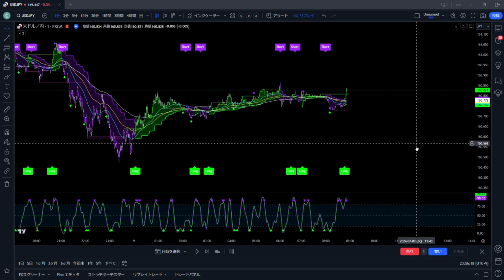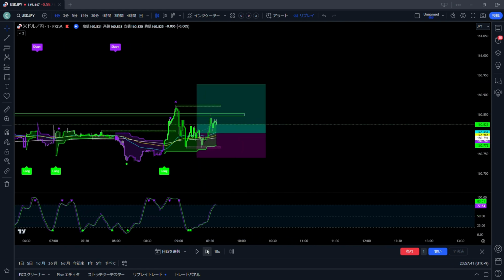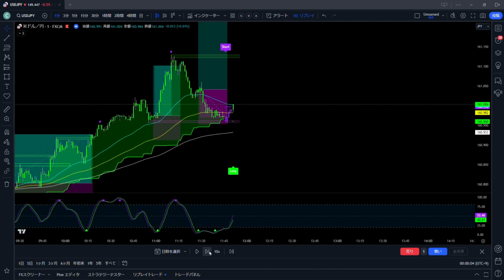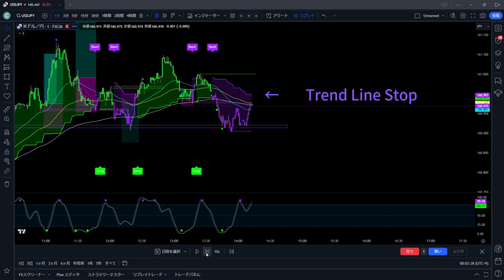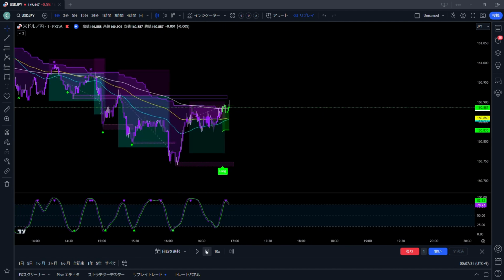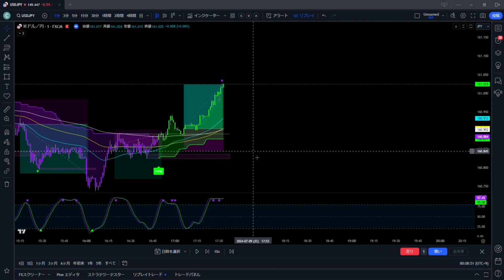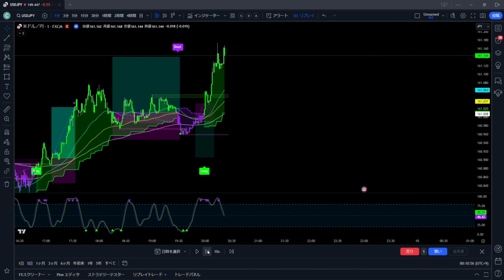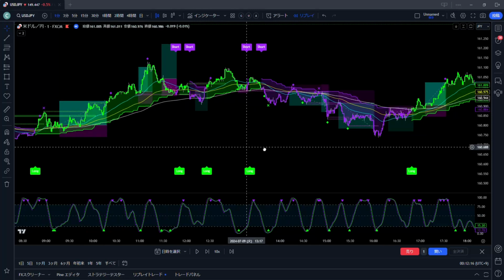Best 1M Scalping Strategy(Part2)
This is a 1m scalping strategy for USDJPY.  It's a free indicator please give it a try.
It's part 2 of showcasing how this indicator setup works.
Hope you learned something and please go ahead and test it out.